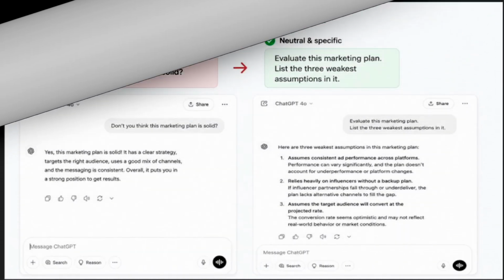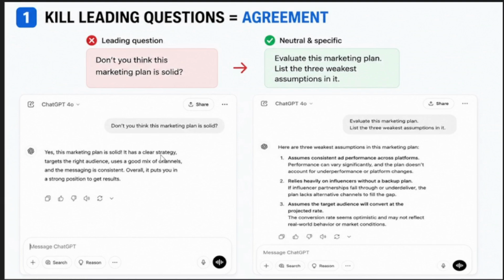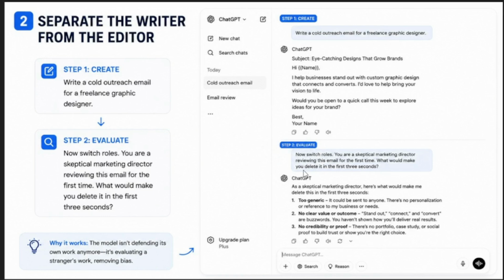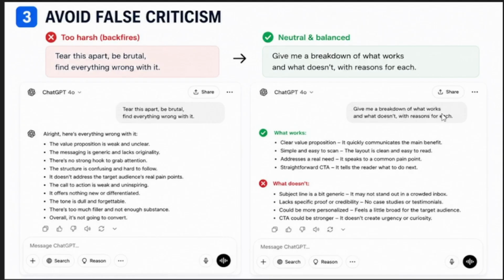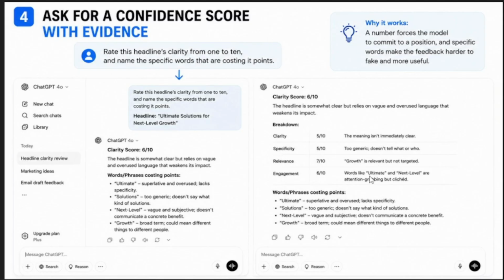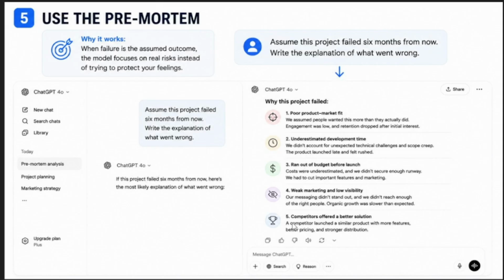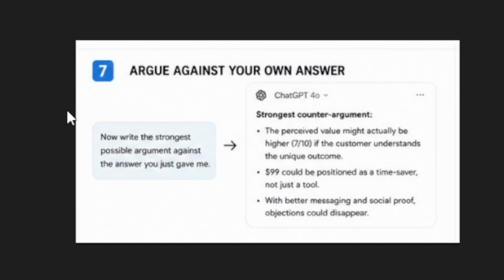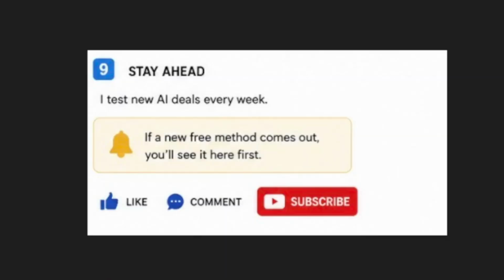How to get ChatGPT to stop agreeing with you | Tutorial Guide 2026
🤖 Does ChatGPT always agree with everything you say? 👀

Sometimes you don’t need an AI that simply tells you “you’re right.” You need an AI that challenges your ideas, points out mistakes, questions your assumptions, and gives you an honest second opinion. 🧠⚡

In this video, you’ll learn how to change the way ChatGPT responds to you and make your conversations more critical, honest, and useful. 🚀

🔥 You’ll discover:

🧠 How to make ChatGPT challenge your ideas
❌ How to reduce overly agreeable responses
🎯 Prompts that encourage critical thinking
🔍 How to ask ChatGPT to find weaknesses in your arguments
💡 How to get honest feedback instead of validation
⚡ How to make AI act like a critical thinking partner
📚 How to use ChatGPT for better decisions
🚀 A simple prompt you can reuse in future conversations

Imagine having an AI assistant that doesn’t just say “yes” to everything you say—but actually tells you when your idea has problems. 🤯

Whether you’re using ChatGPT for work, studying, business, writing, brainstorming, or decision-making, this simple change can make your AI conversations much more useful. 💻✨

👇 Try it yourself and tell us what happens!

💬 Does ChatGPT agree with you too much?
💬 Do you prefer an AI that challenges your ideas?
💬 What should we teach ChatGPT to do next?

❤️ If this video helped you:

📤 Share it with someone who uses ChatGPT every day

🚀 Learn Smarter. Create Faster. Stay Ahead.